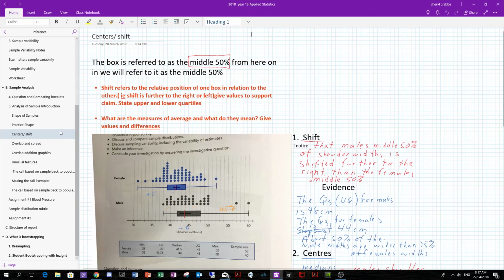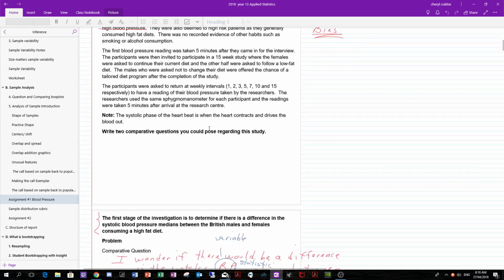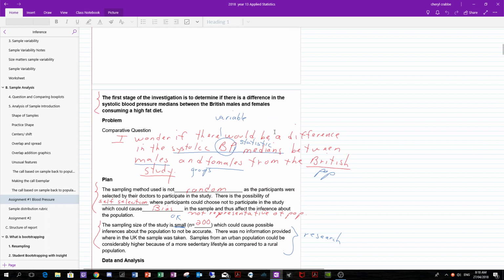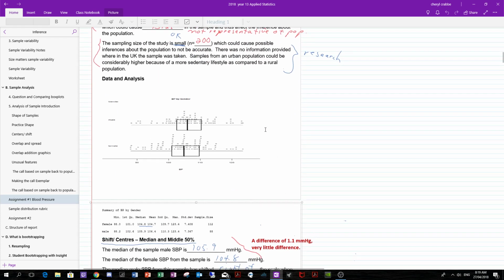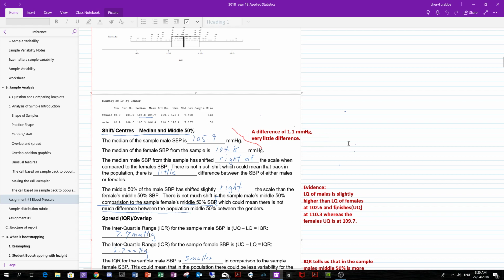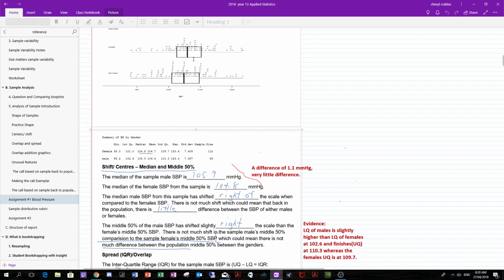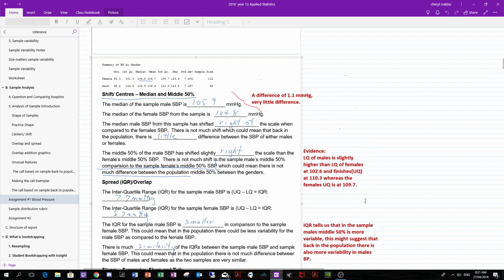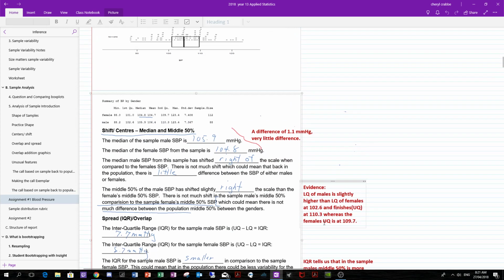shift and medians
BP between males and females yr 13 inference